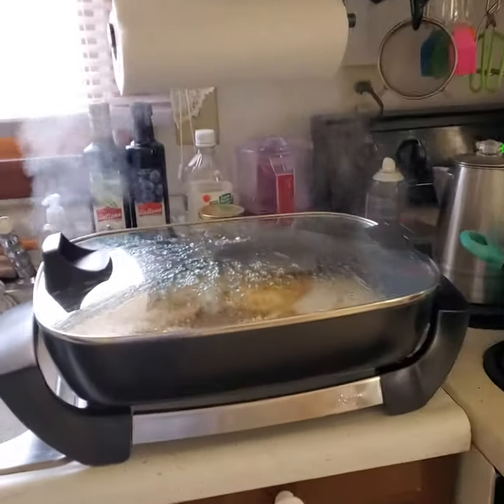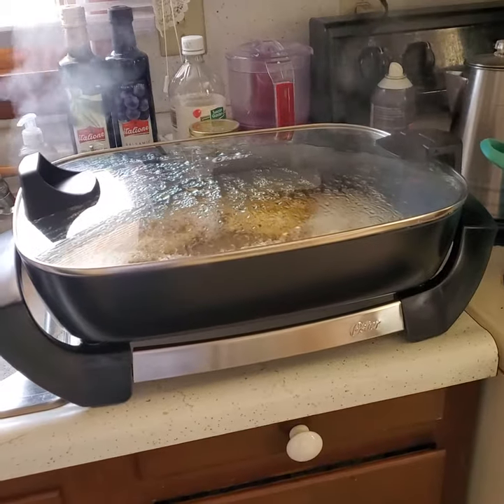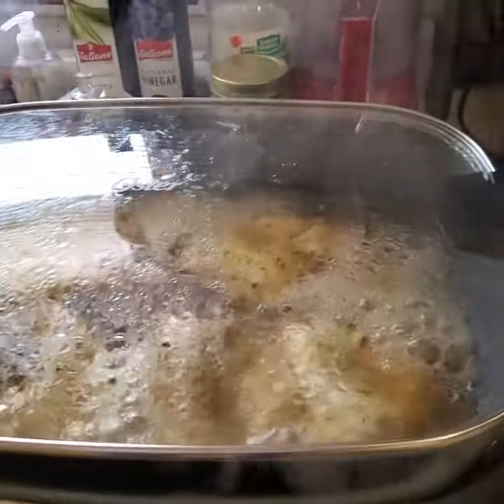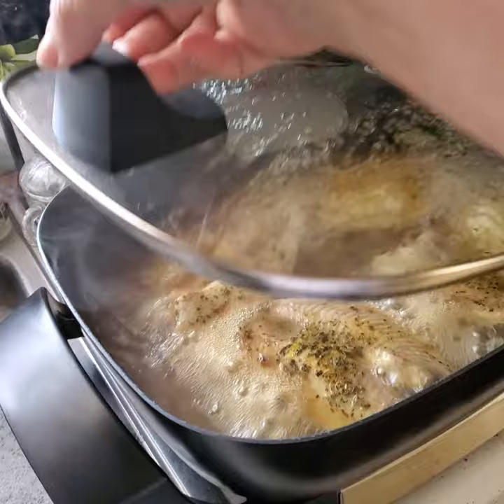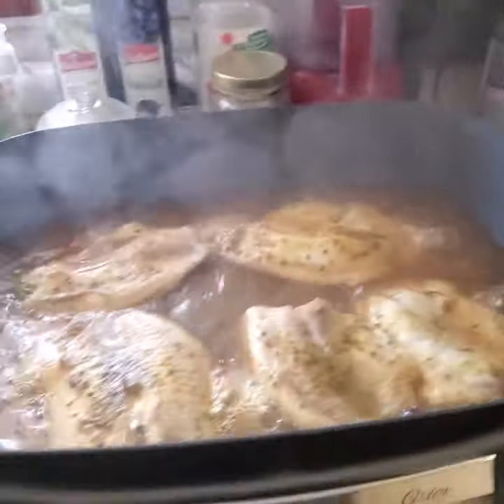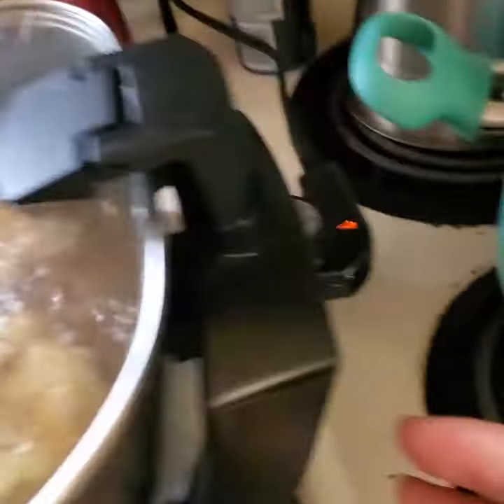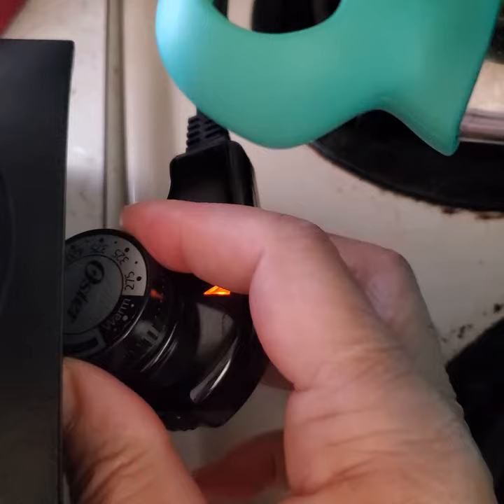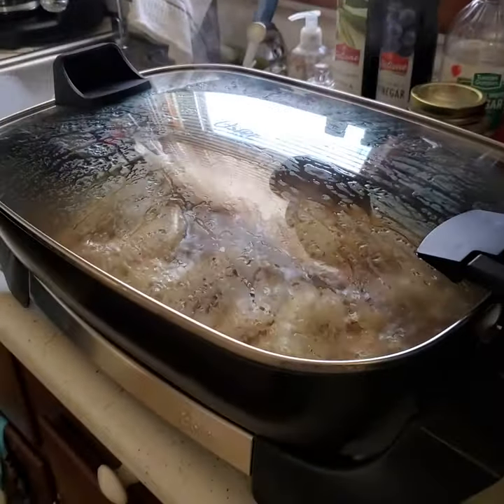My New Oster Electric Skillet from my son.